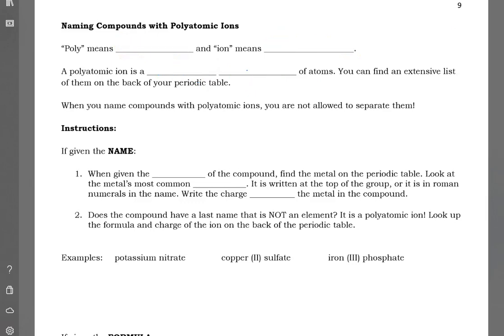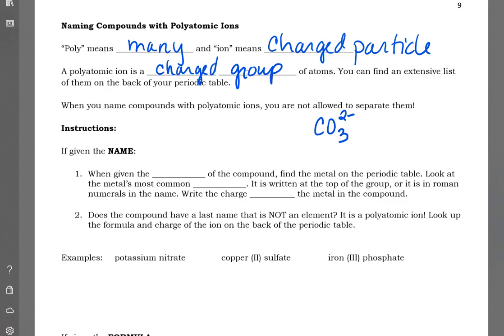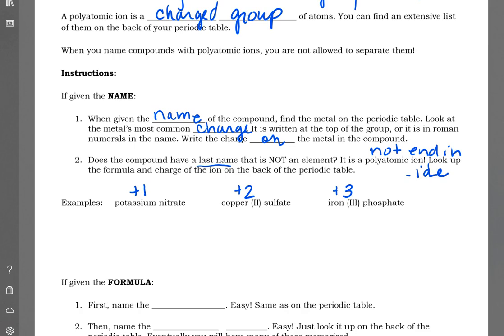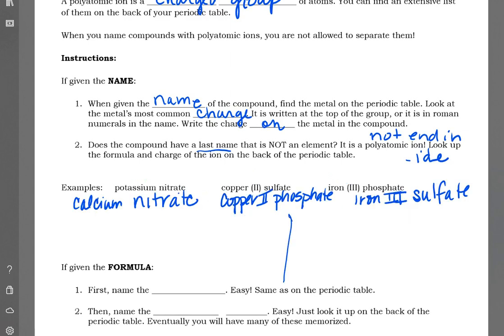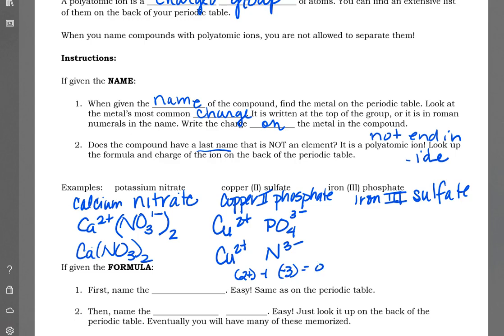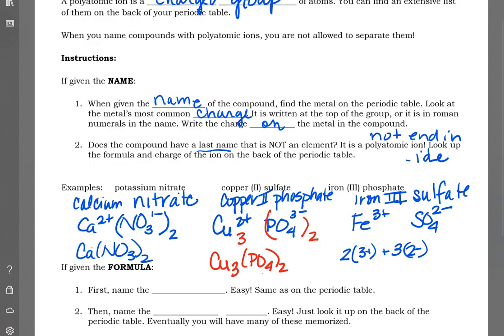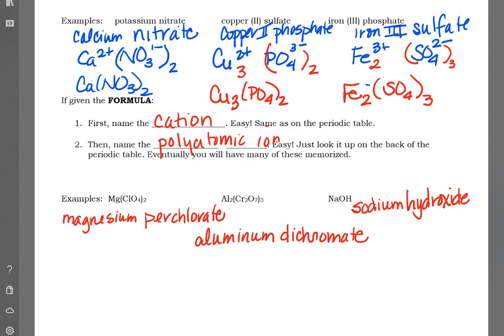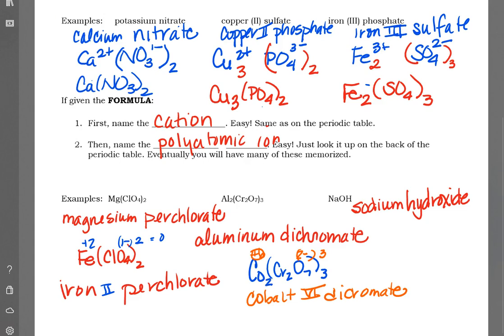naming compounds with polyatomic ions